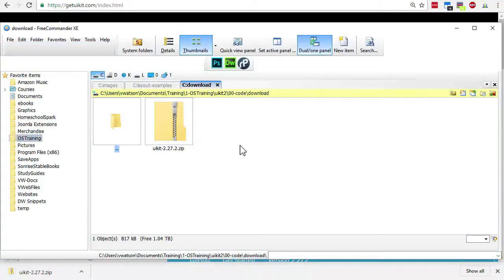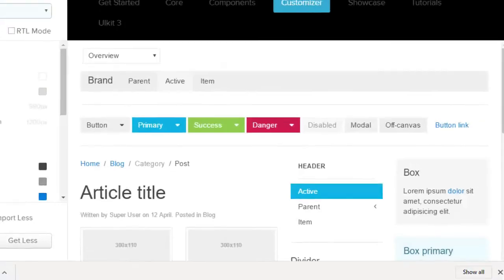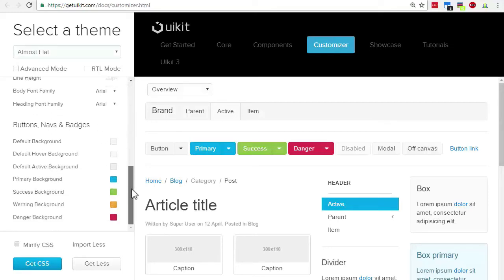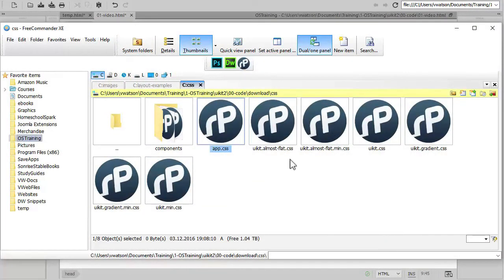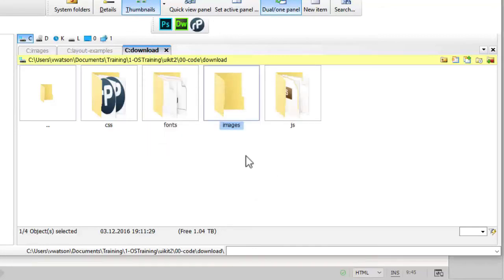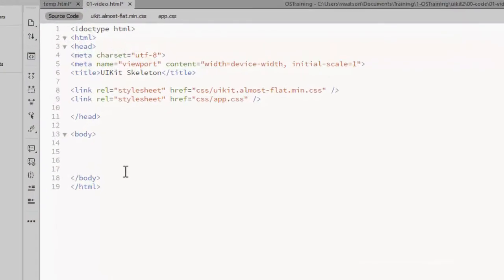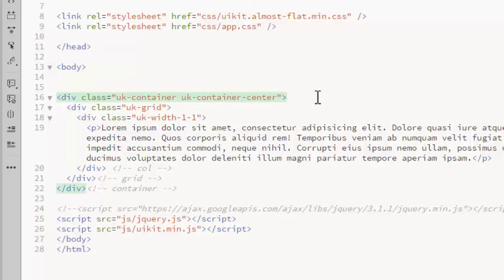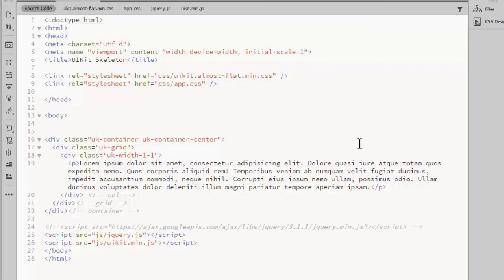UIkit Framework, Lesson #1: Introduction and Installation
In this video, we will be introducing UIkit, the popular design framework from YooTheme. We'll show you the benefits of UIKit and show you how to install it for the first time.